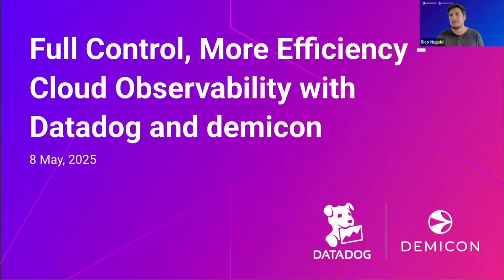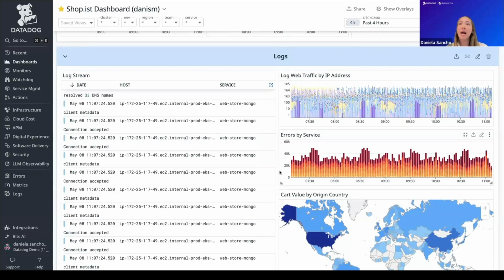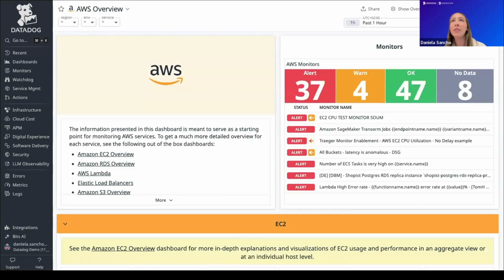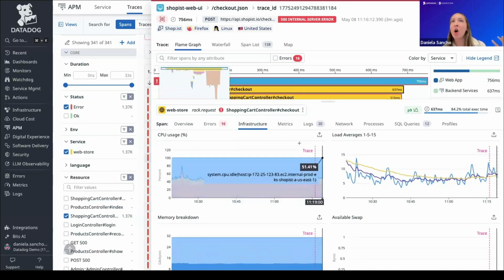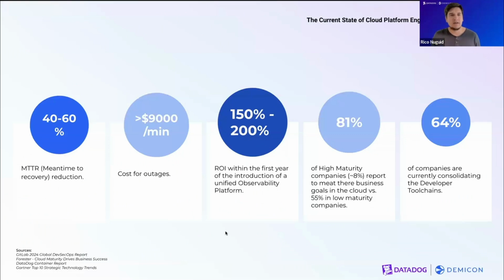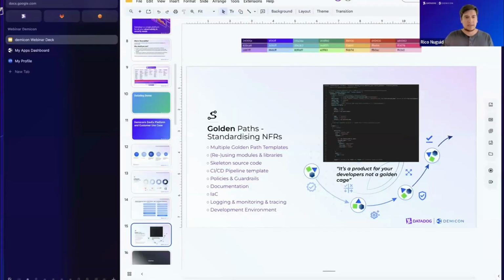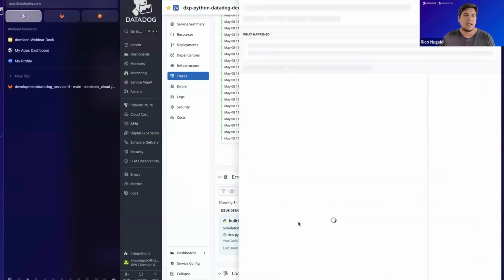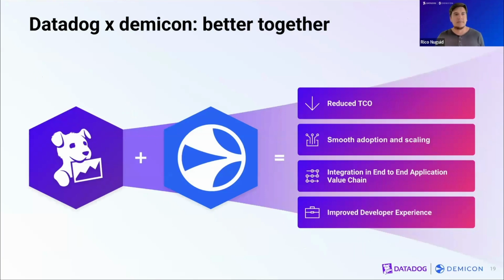Full Control, More Efficiency - Cloud Observability with Datadog and demicon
Delve into a live demo of Datadog’s capabilities and explore how demicon’s DevEx platform helps organisations embed observability into everyday processes — creating a seamless connection between monitoring, automation, and team workflows. Learn from a real-world customer case study and discover how proactive observability reduces incident response times and improves system reliability.